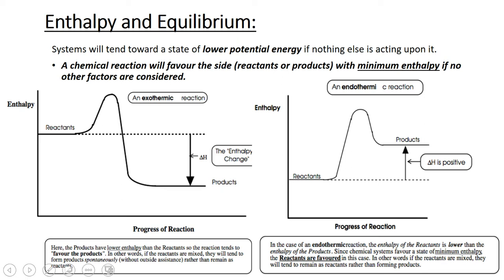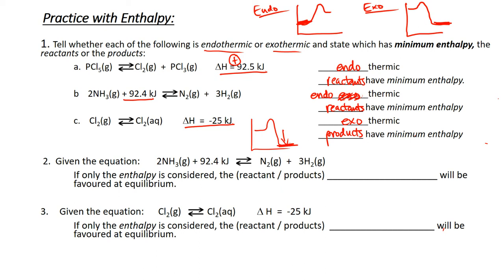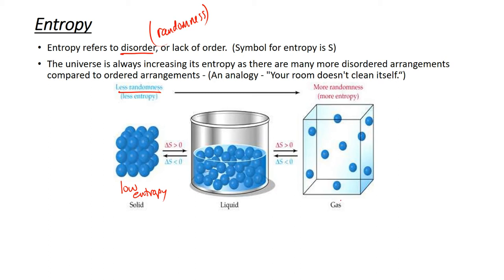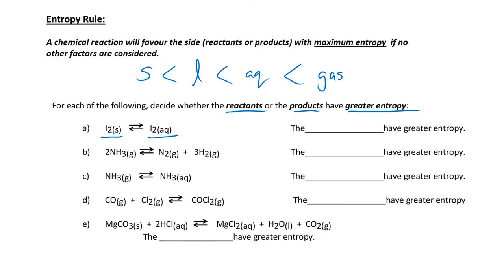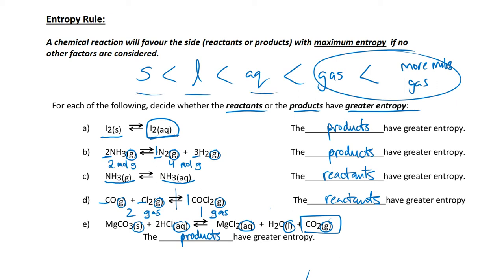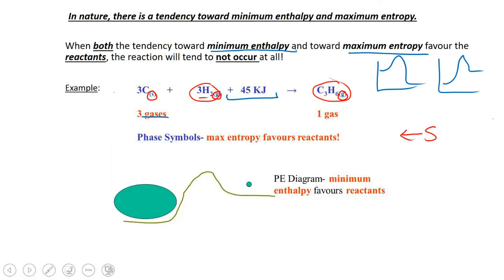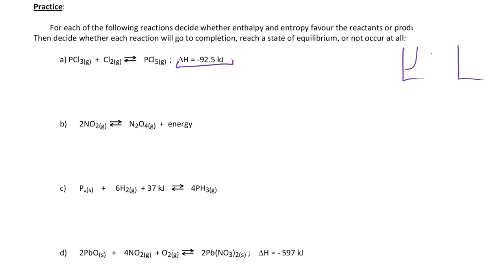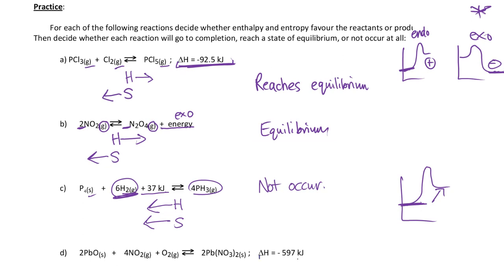Unit 2 Equilibrium Lesson 2 Enthalpy and Entropy